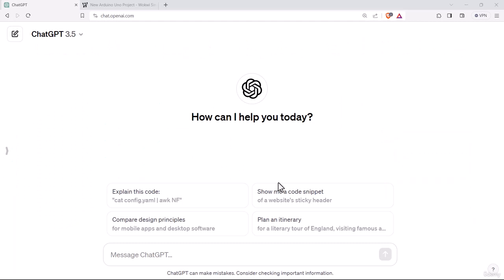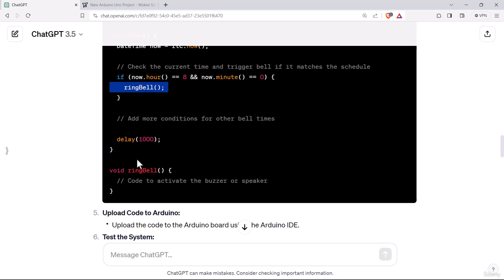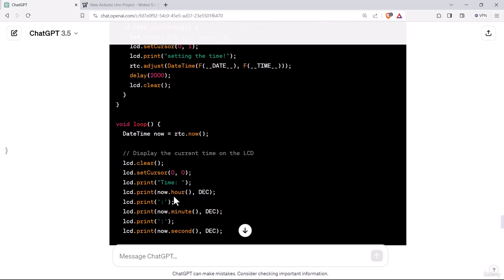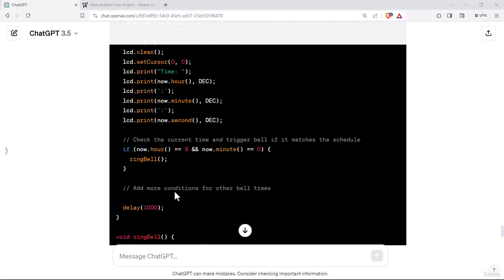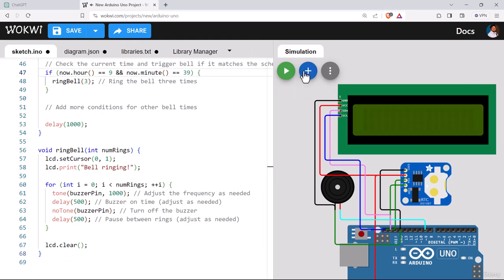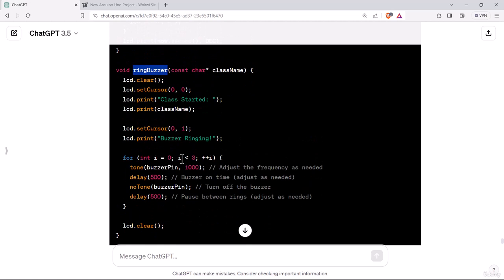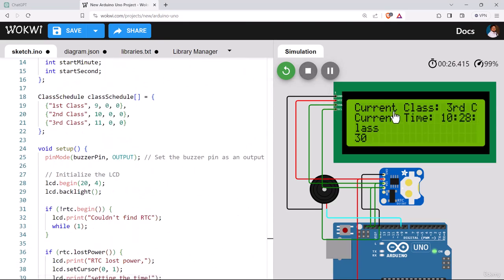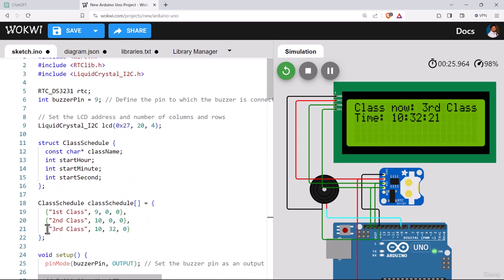34. Smart Classroom Ringing System with ChatGPT and Arduino development board